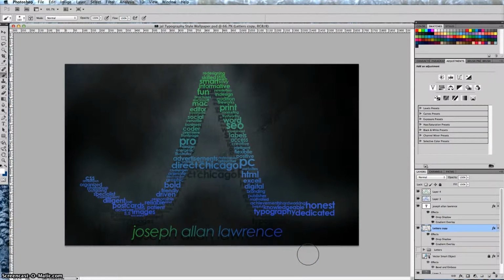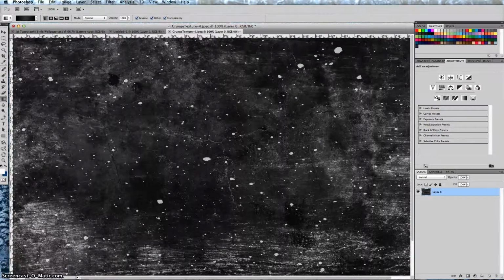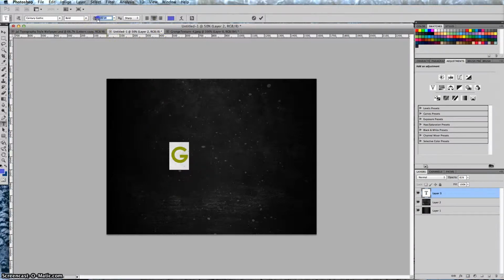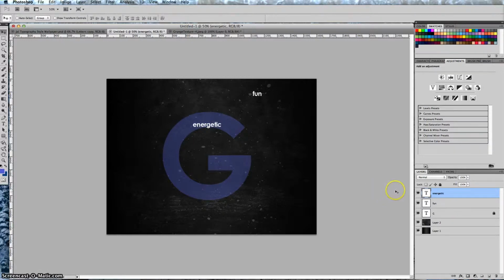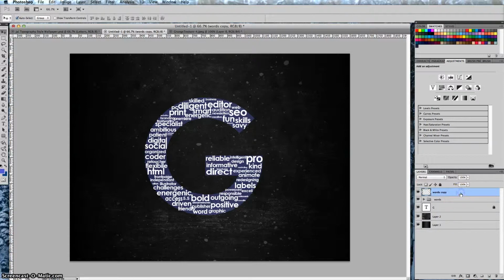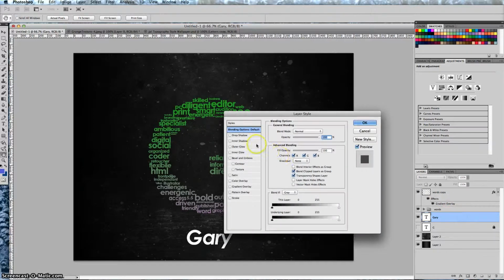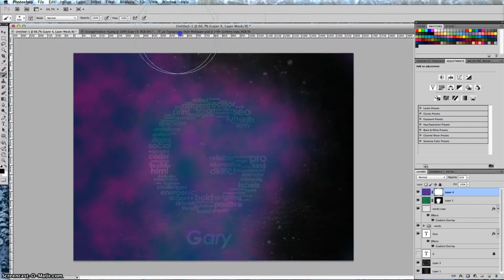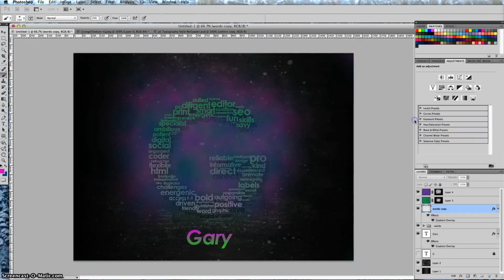How to create a Typography Style Logo in Photoshop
...and the word I was looking for was "magenta", obviously I had a brain freeze  lol